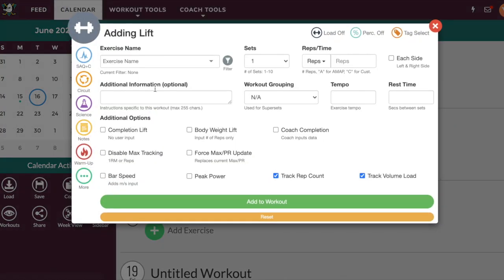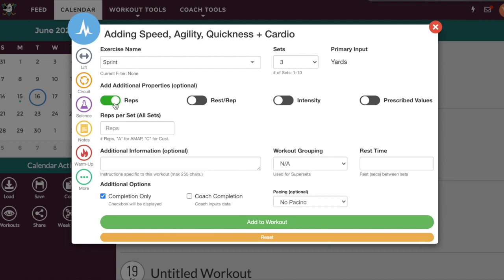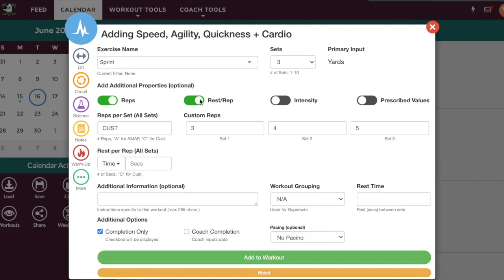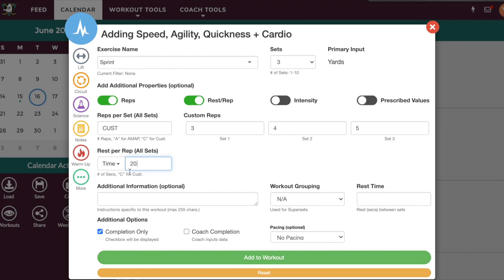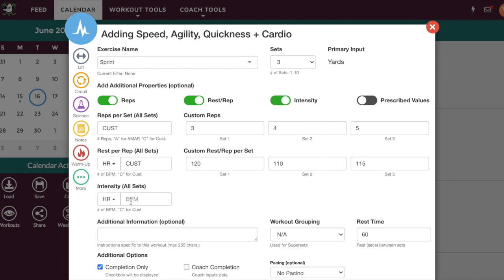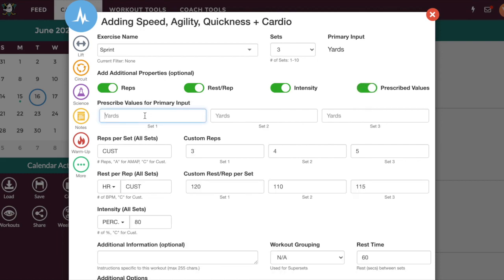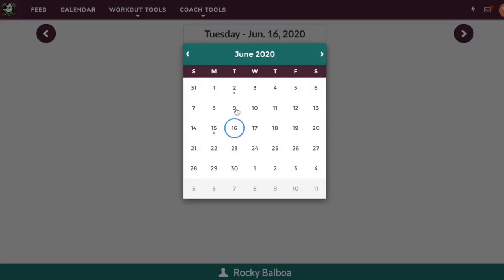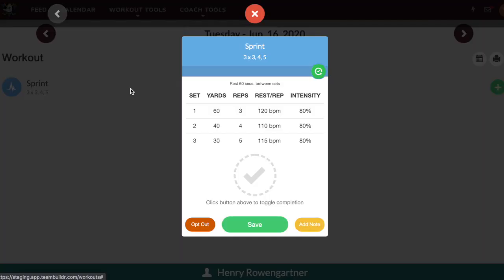Program Conditioning Using Sets x Reps